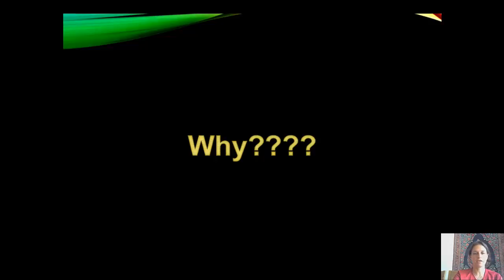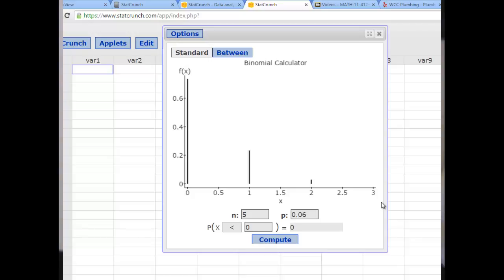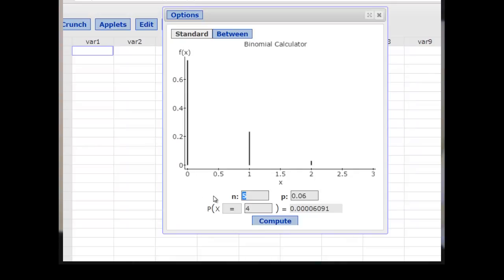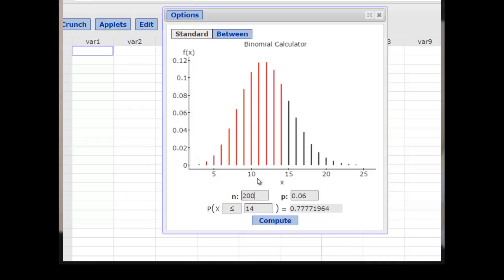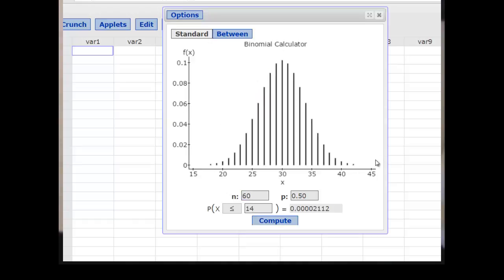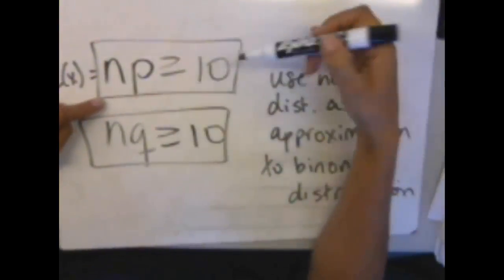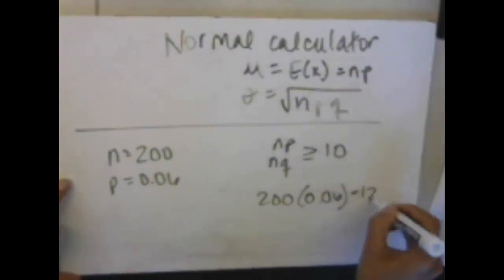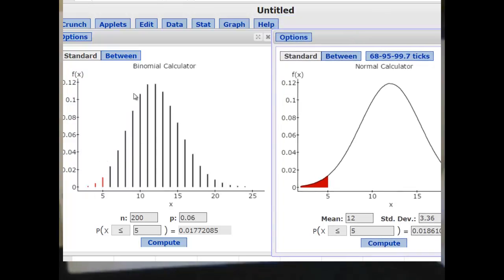Normal as an Approximation to Binomial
An introduction of when to use the normal curve as an approximation to the binomial curve.